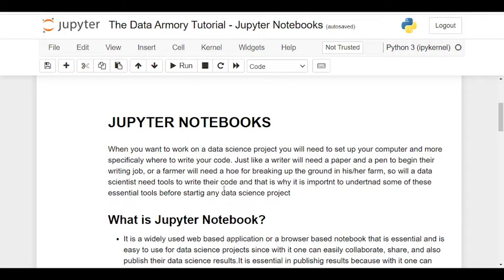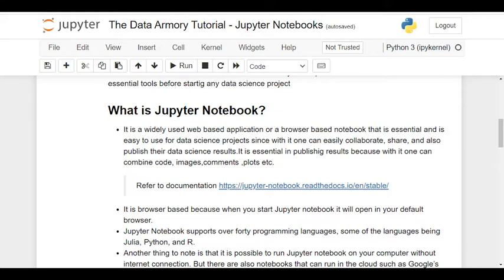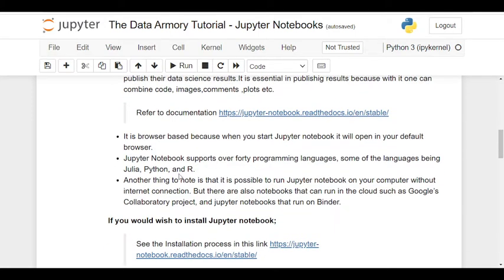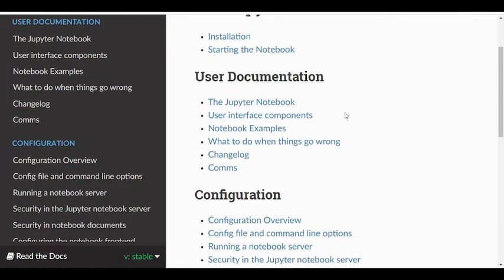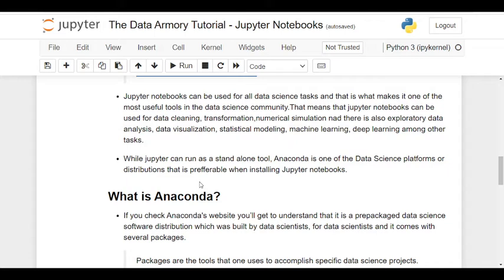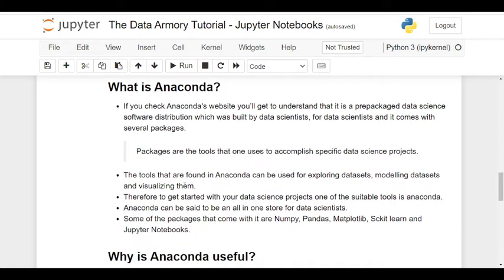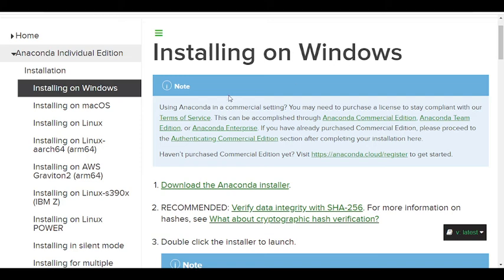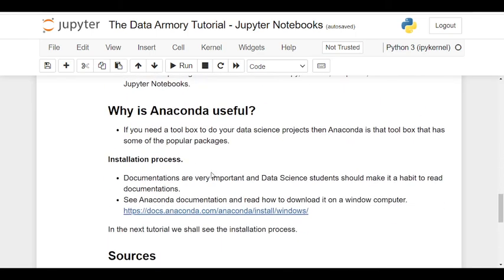Jupyter Notebooks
Simplified Data Science Tutorials

In this video we will learn about where to and how to get  Jupyter Notebooks for installation.